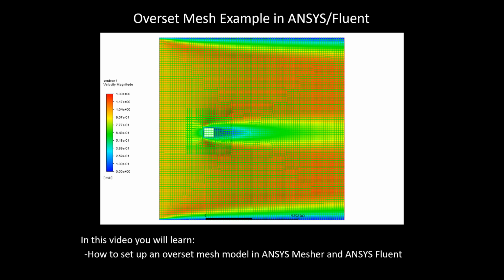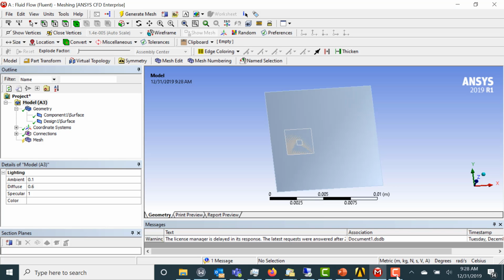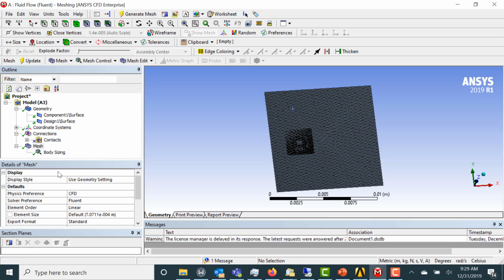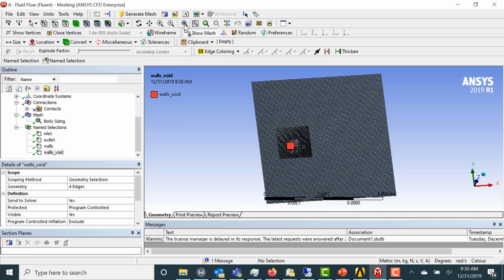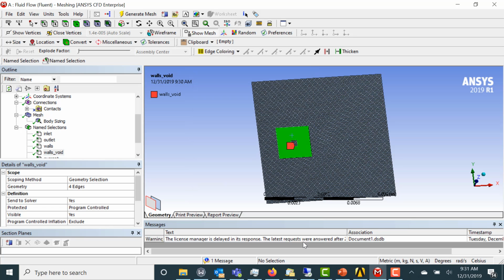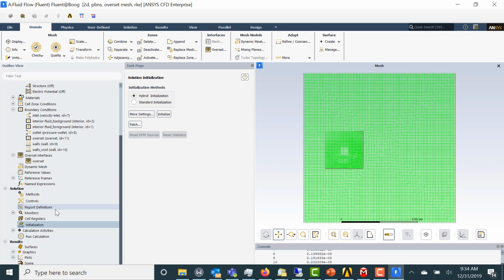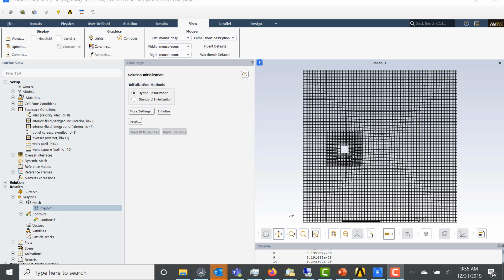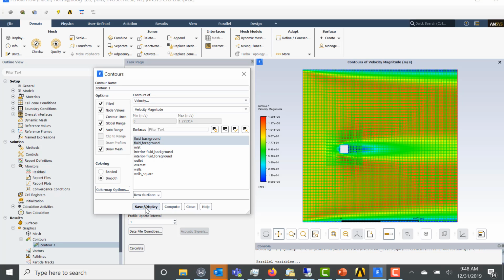Overset Mesh Example in Ansys Fluent